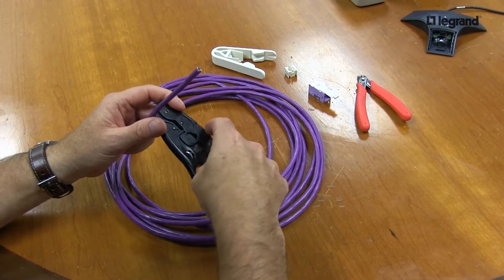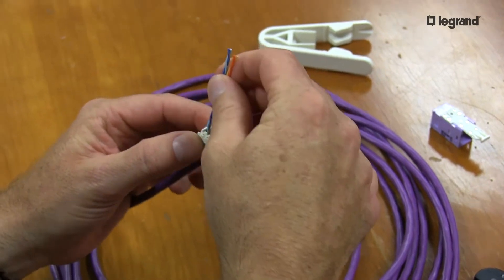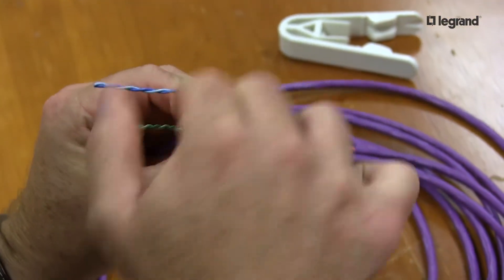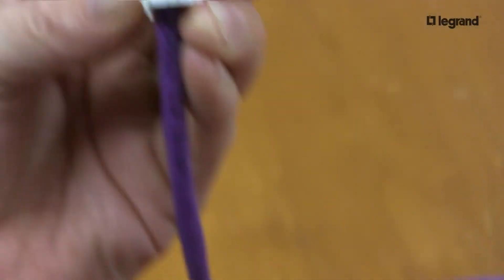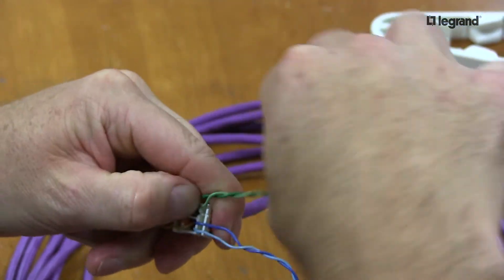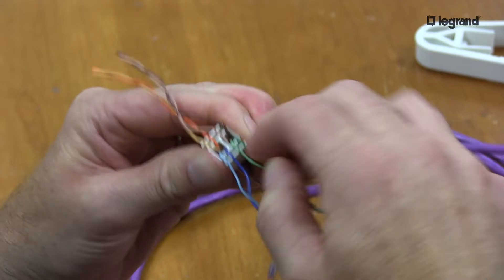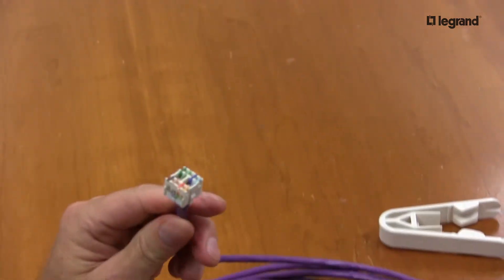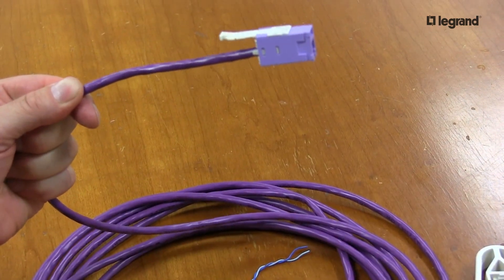Ortronics: Termination of PowerWise® 1G 4PPoE Cable with Lacing Cap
Watch Jay Grasso, one of our Design Field Engineers, discuss some tips and tricks for terminating Superior Essex's PowerWise cable with our High Density Jack.

PowerWise cable was designed by Superior Essex to help improve the power delivery capability of category cabling using in PoE systems. The cable uses a larger gauge wire when compared to your standard cable of the same category performance to improve power efficiency.